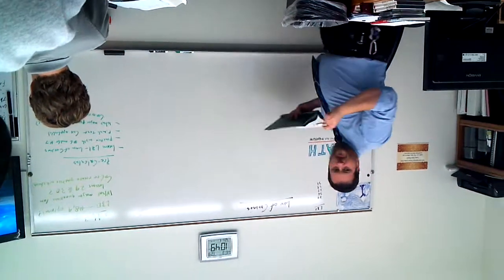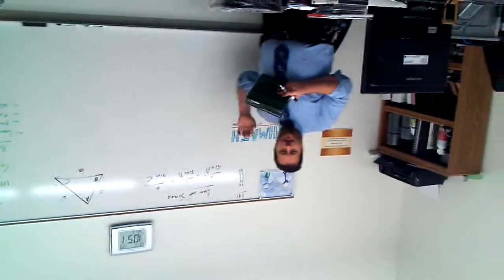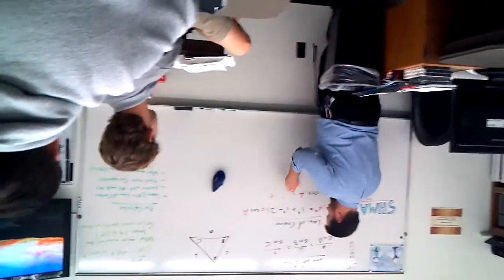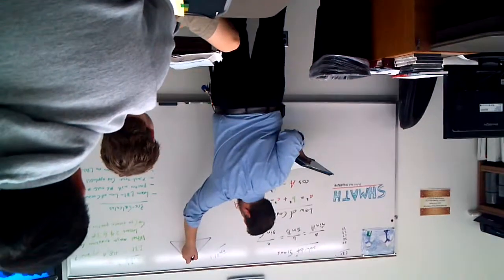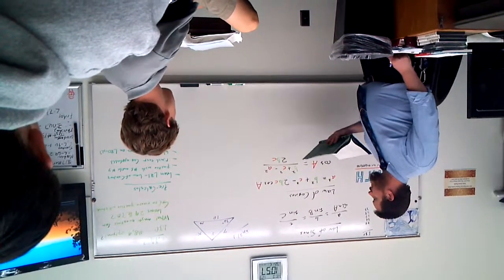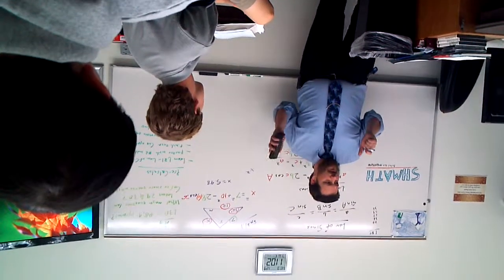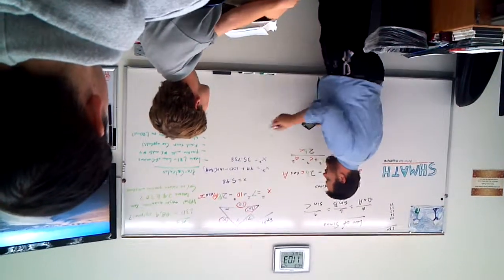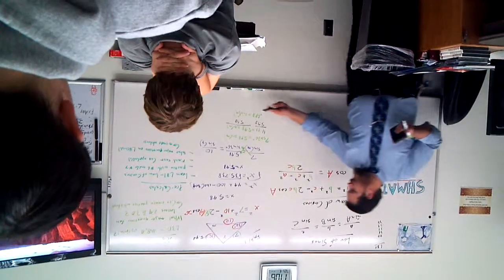Lesson 81 Law of Cosines take 1